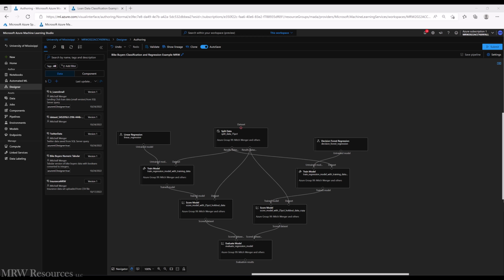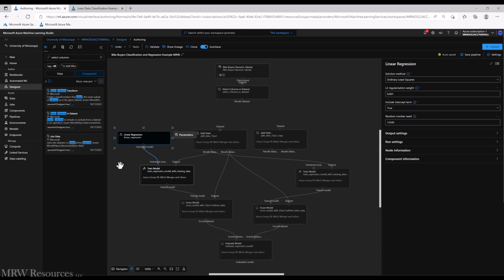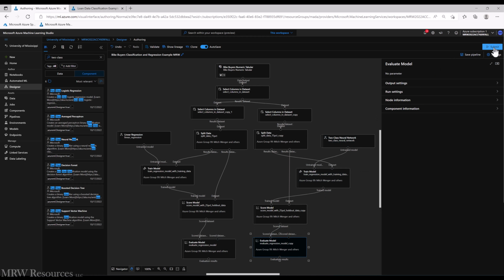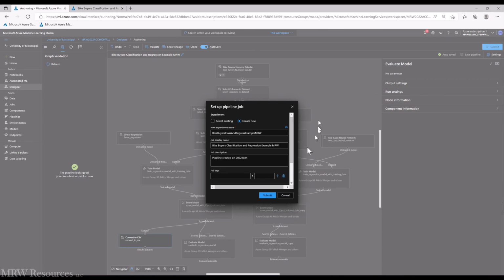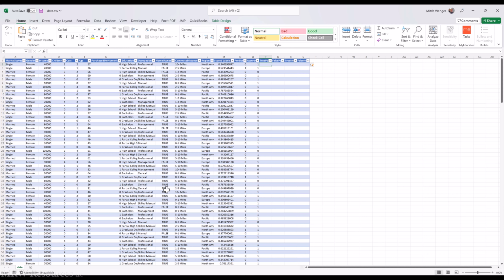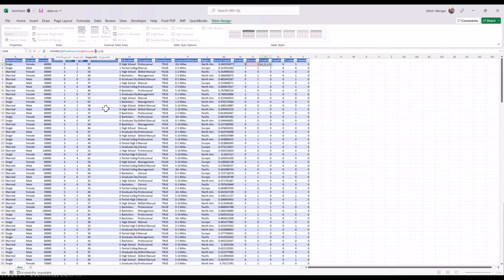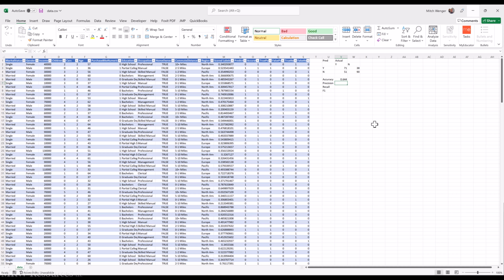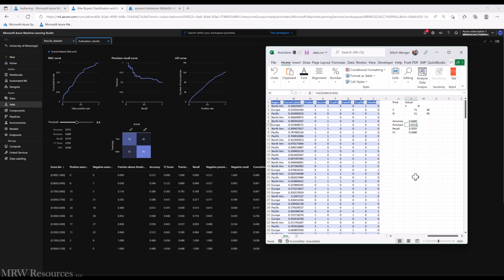Compare Classification and Regression Results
In this video, you can see how to use results from a regression algorithm to create equivalent classification metrics for accuracy, precision, recall, and F1. You can then compare those results with those from your classification algorithm.